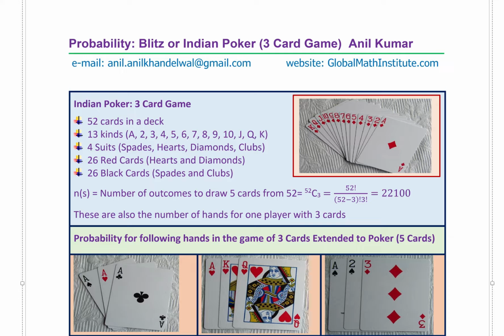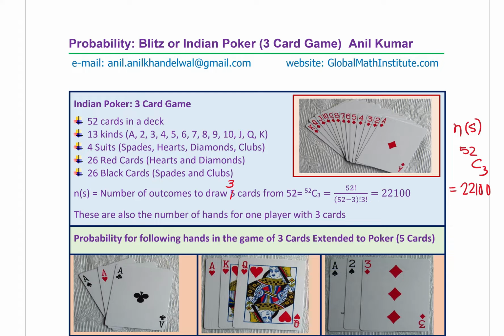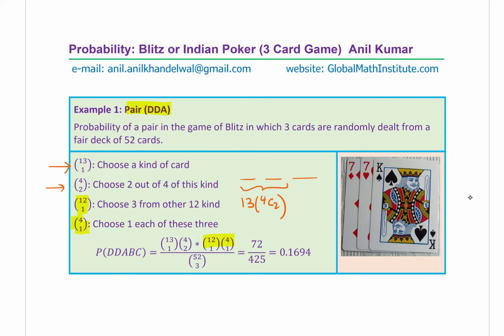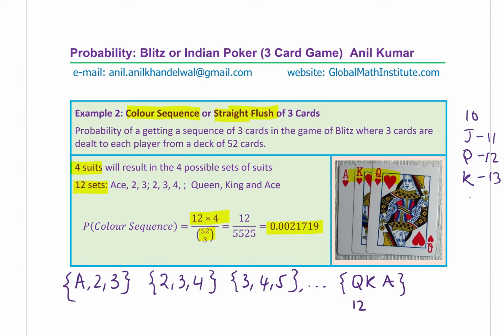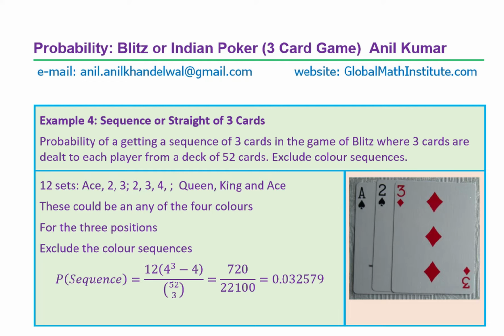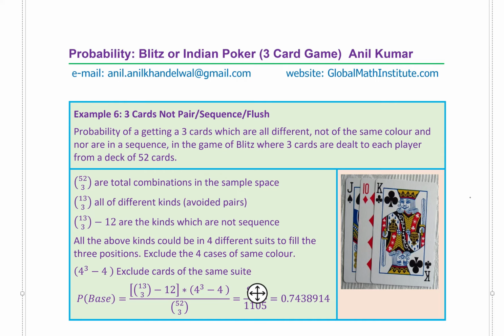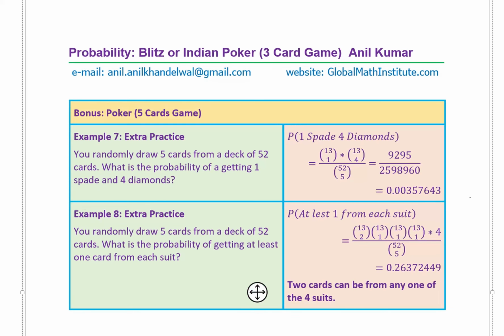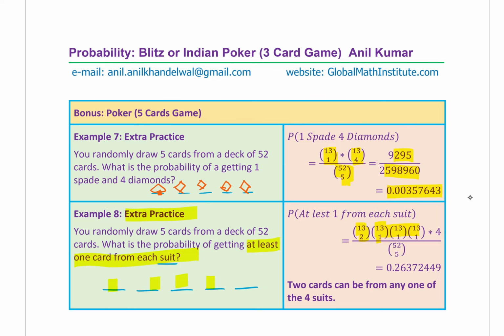Probability Game of 3 Cards Blitz Indian Pair Colour Sequence Trail and Without Them GCSE AP Math